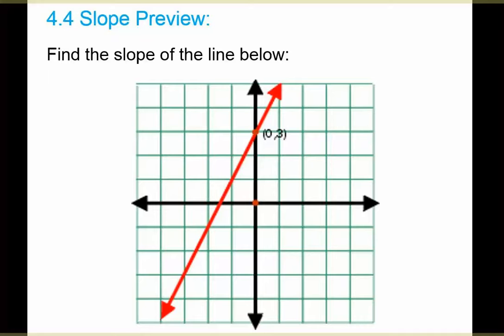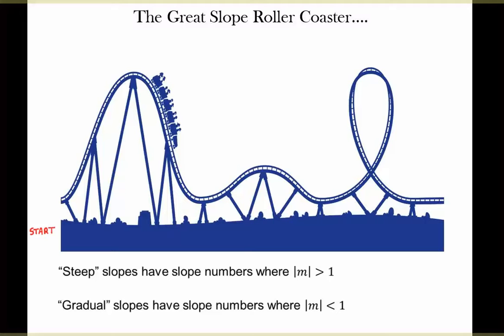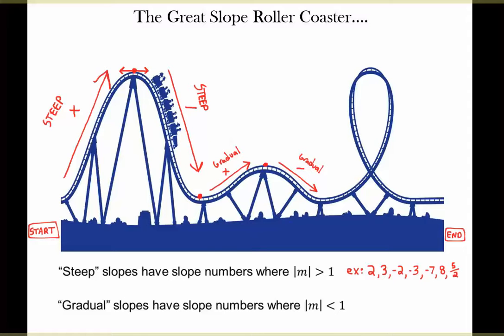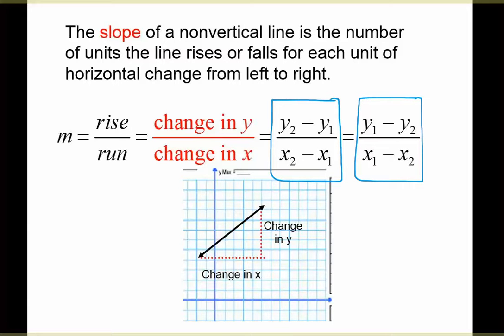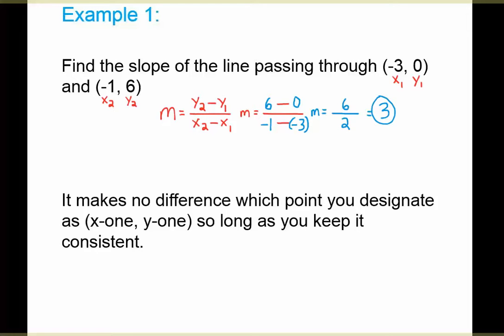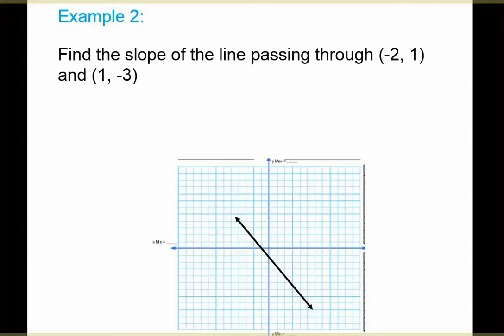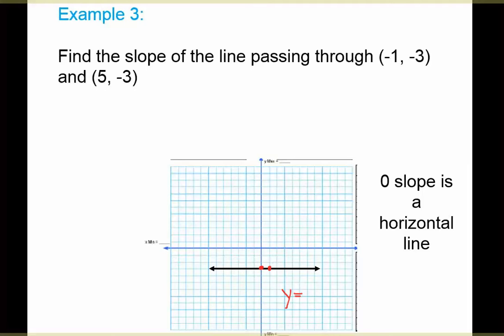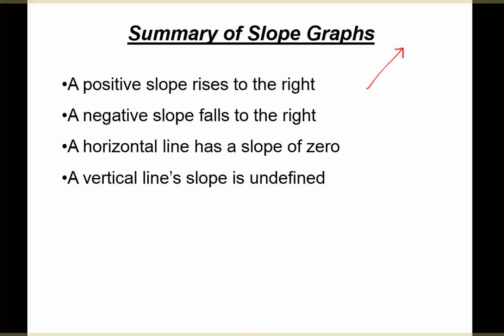4 4 The Slope of a Line Video Homework